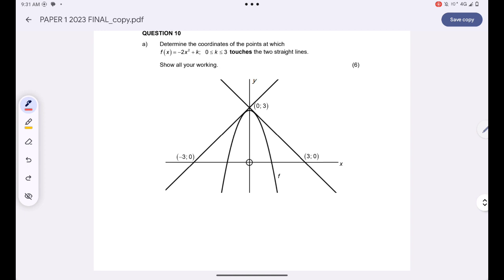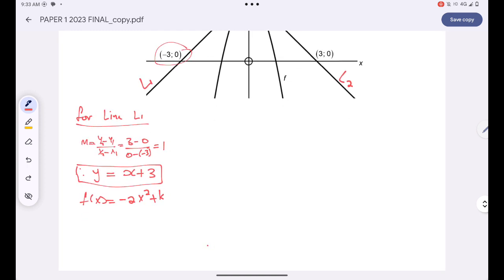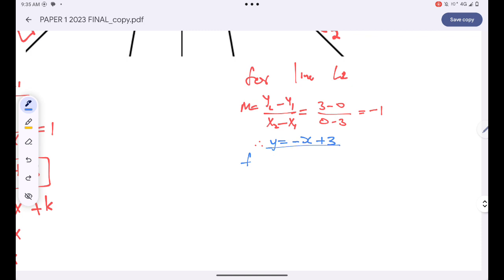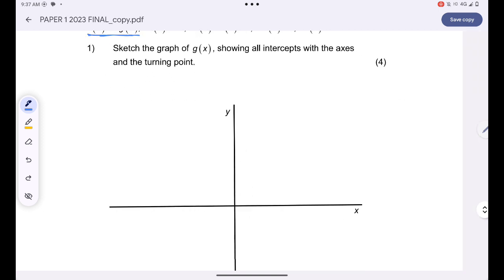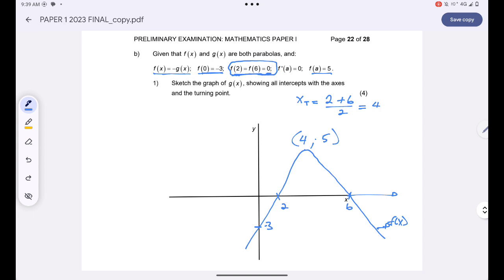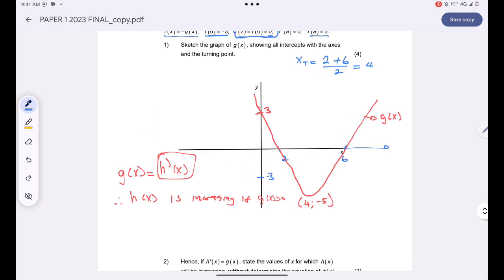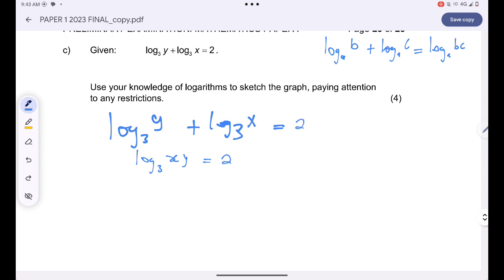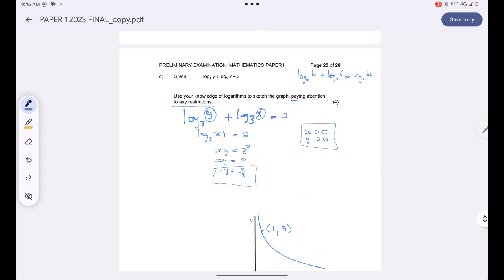GRADE 12 | KING DAVID SCHOOL | IEB | MATHS P1 | PRELIMINARY EXAM | QUESTION 10.